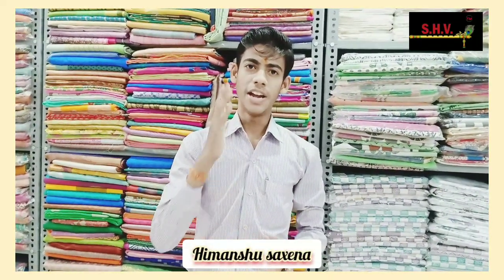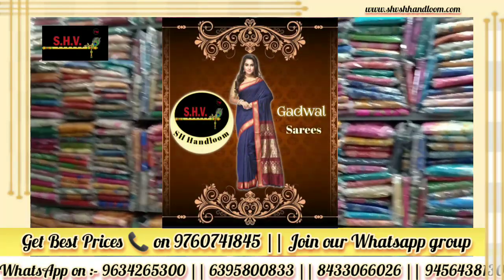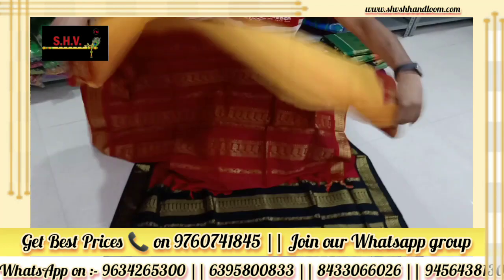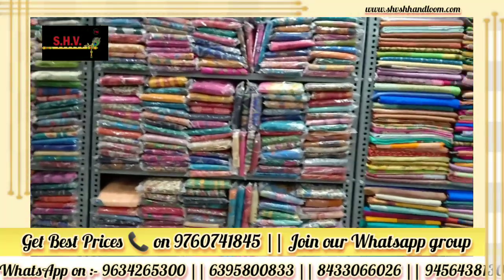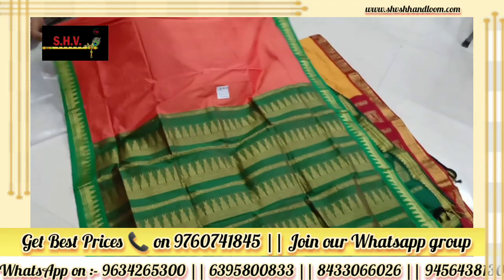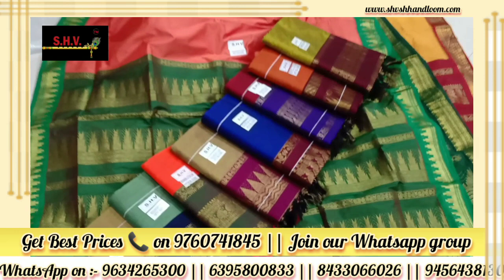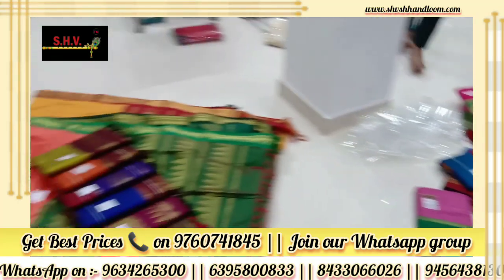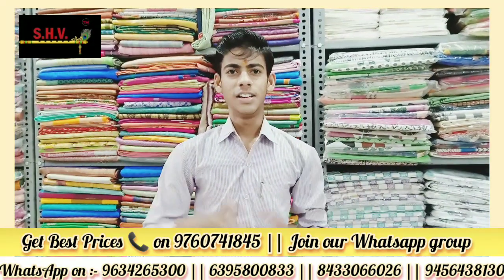Meenakshi Border Gadwal Cotton Sarees || 100% Cotton & Handloom Sarees for Weeding 📞 On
INTRODUCTION:- ( 00:15 )
Essential scene:- ( 01:50 )
Order Now:- ( 02:00 )

100% Pure Cotton_Meenakshi_Border_Sarees || New Arrival

Order Online. There are Easy steps to order for any product. Watch this full video.

Thanks a million for your Impayable support, Trust & Belive on us.

In  this video we are going to present the latest collection of Meenakshi Border Gadwal Cotton  Sarees for Parties & Weddings.
 This is of Pure Cotton Quality sarees with Blouse Piece & Comfortable for Summer.

SHV BRAND
SH Handloom
Manufacture & Wholesale Supplier Of Cotton Saree & DRESS material, Fabric,Dhoti,Lungi

*Team of SHV SH Handloom*
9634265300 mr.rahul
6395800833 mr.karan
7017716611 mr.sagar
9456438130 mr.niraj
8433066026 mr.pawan